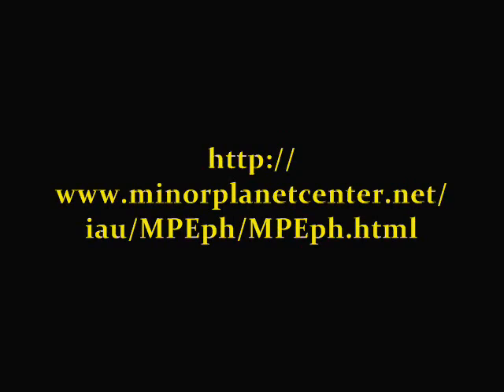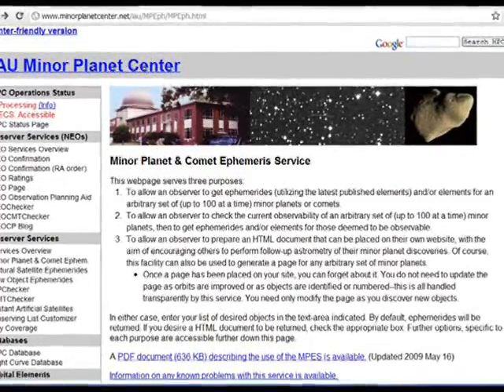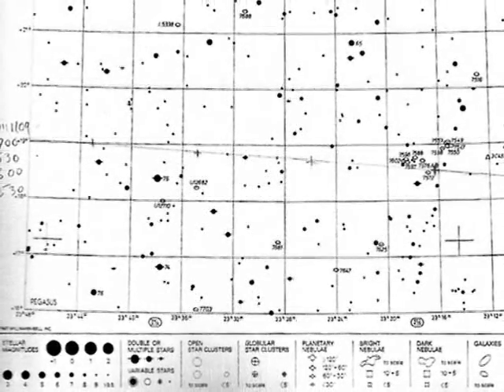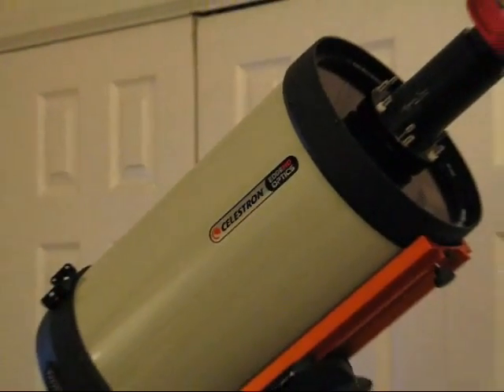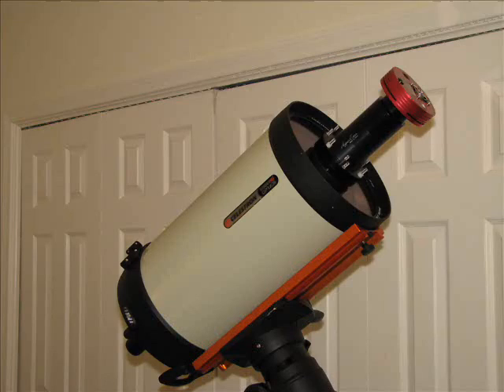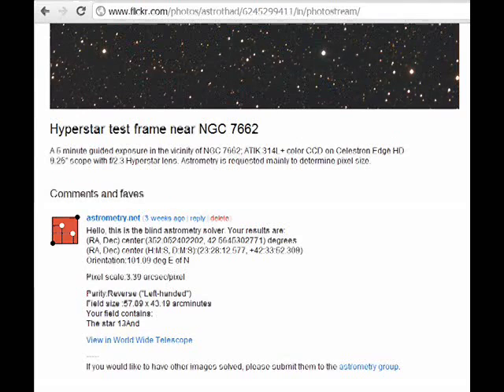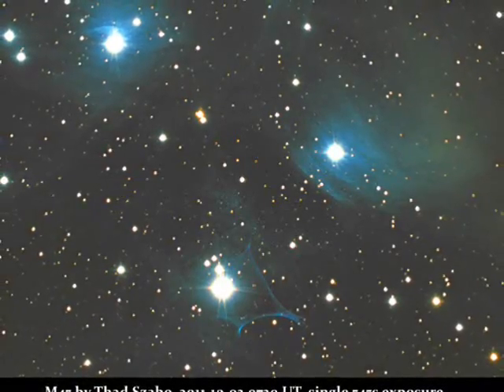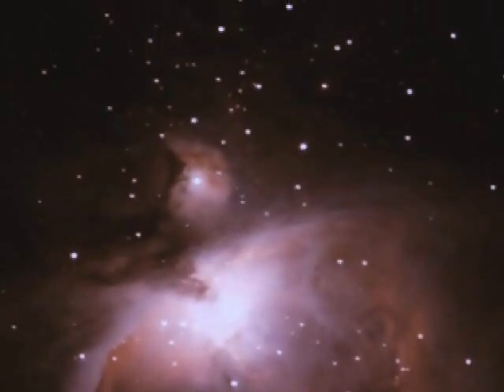Tracking and Photographing 2005 YU55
Here is where to go to compile the information you will need if you want to view or photograph 2005 YU55 shortly after perigee on 2011 Nov 8. An ephemeris and a good star chart will let you know if you are in the right part of the sky. You'll also need at least a 6" telescope (bigger is better).